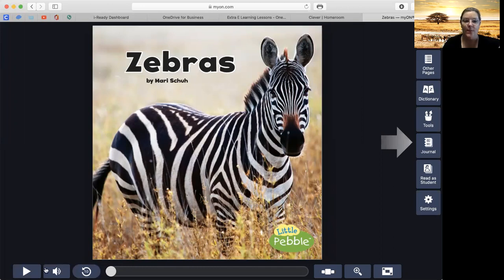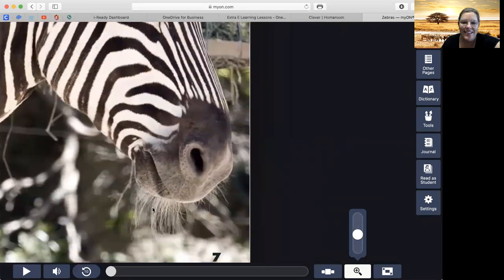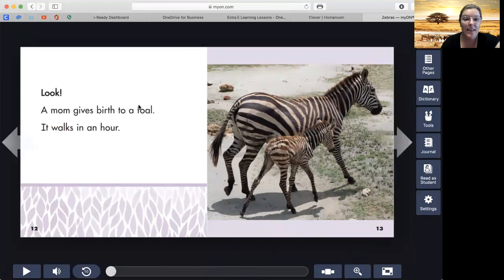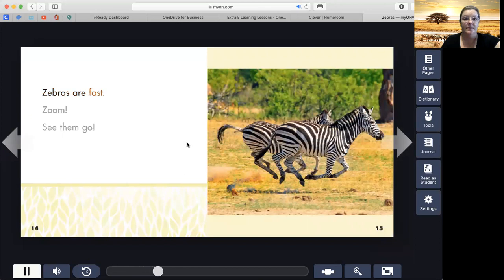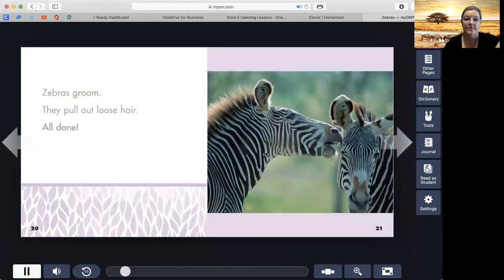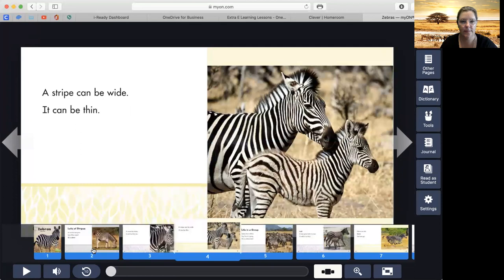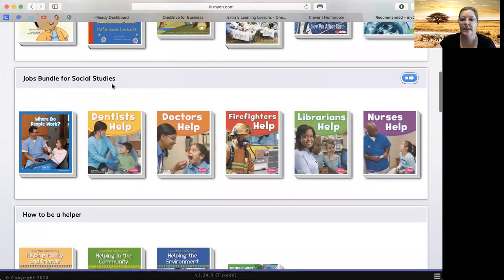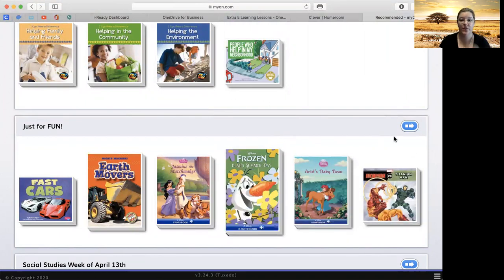Optional Reading Lesson April 20th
Follow along with today's reading lesson and learn more about the amazing Zebra. Enjoy!